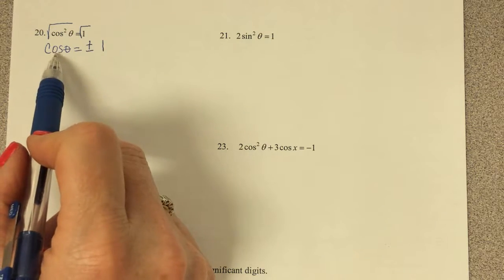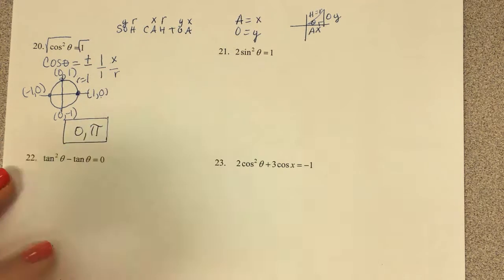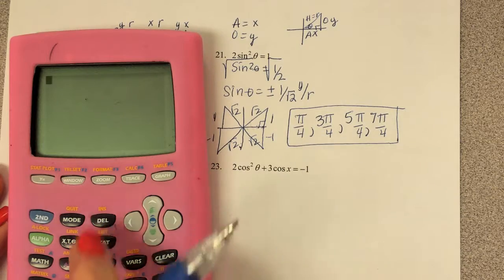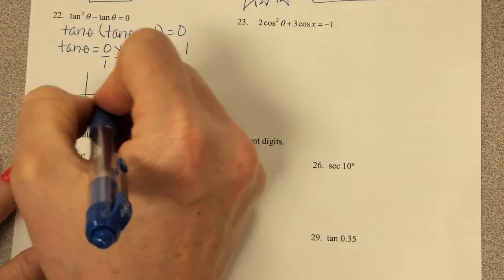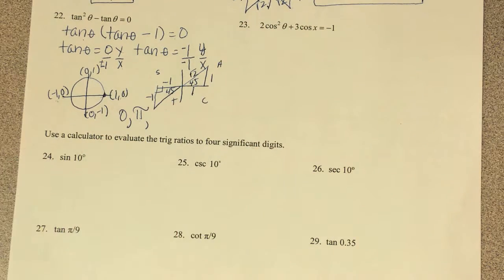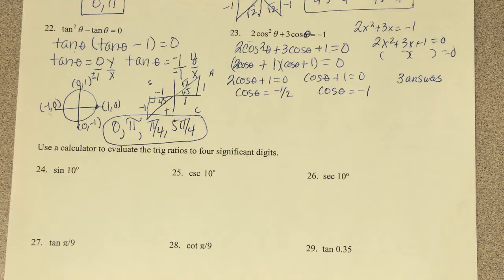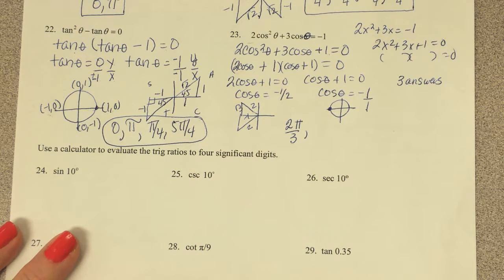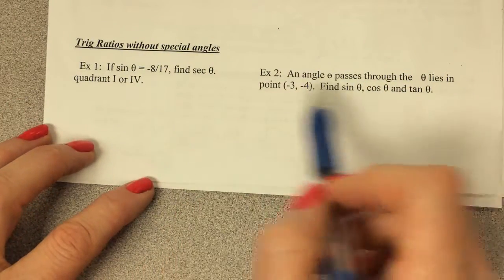Video Notes - Trig Review